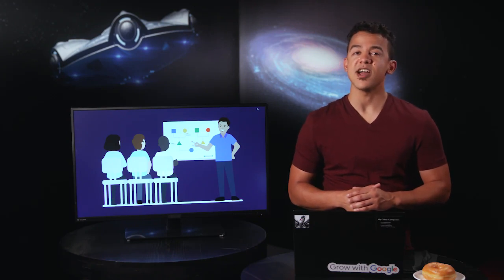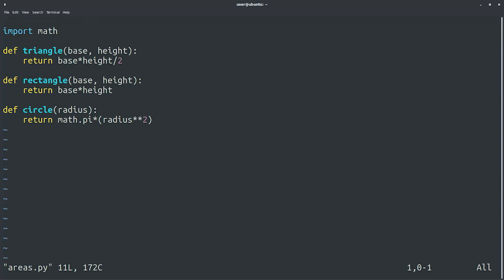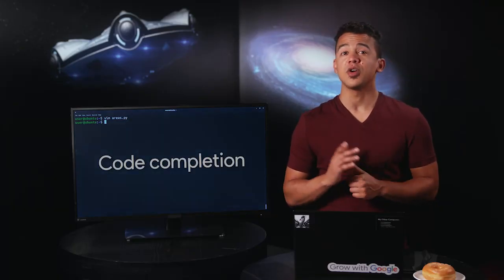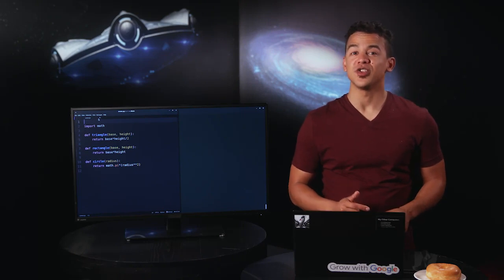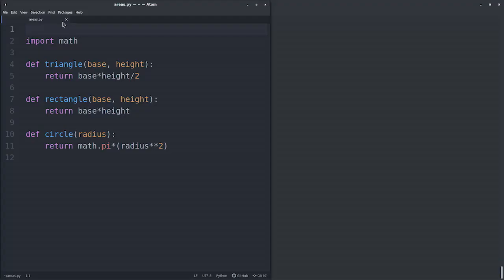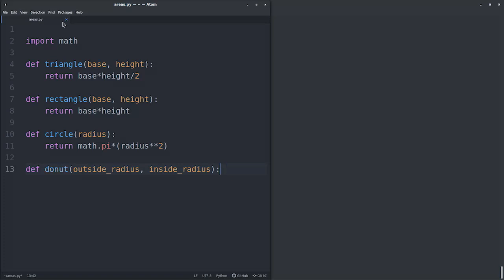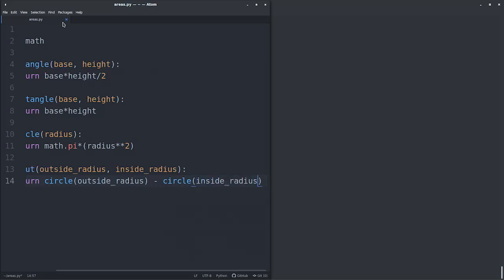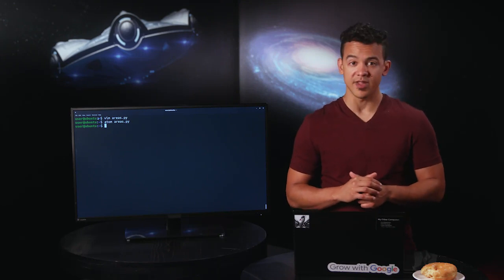11-what is an ide | python speed tutorial | regular expression | Python Programming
in this video you wll learn : what is an ide,integrated development environment,what is an ide in programming,what is an ide?,what is integrated development environment,what is ide,what is an ide
In this Course You Will learn :
Bash Scripting,
regular expression,
Syntax,
object oriented programming,
Thanks.
Video Hot topics:
python automation,
python os,
python beginner guide,
for loop,
python loops,
for loops,
python os module,
python functions,
python for loop,
python strings,
python datatypes,
python tricks,
python classes and objects,
functional programming,